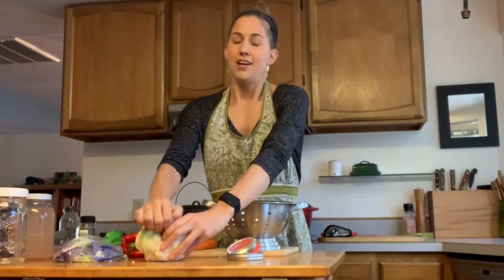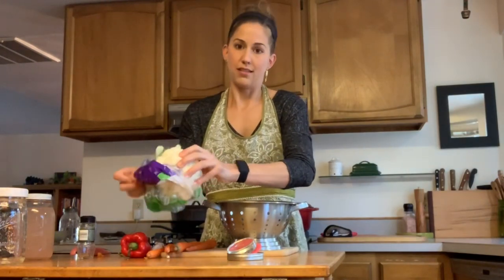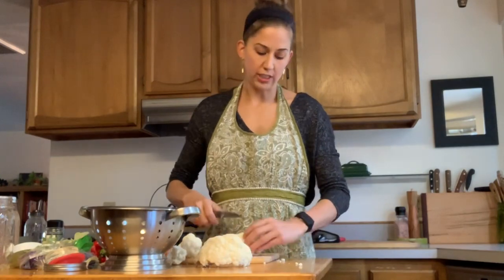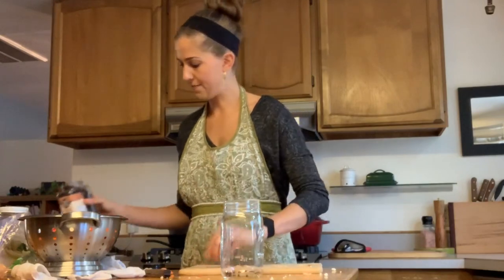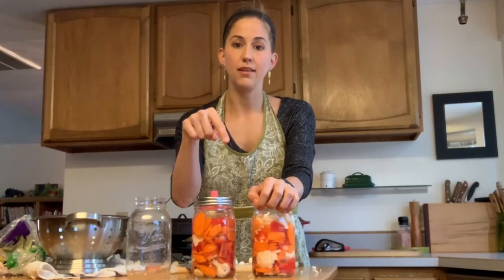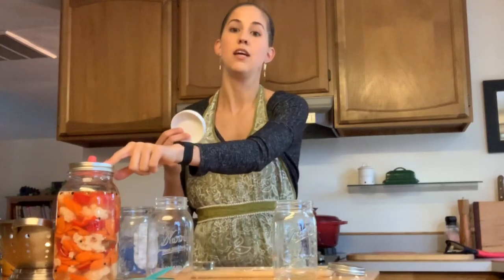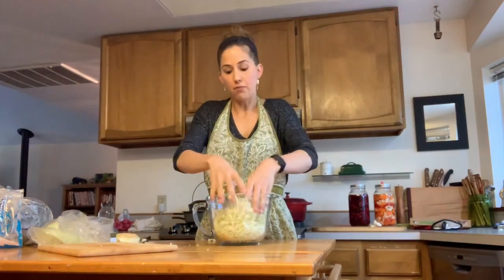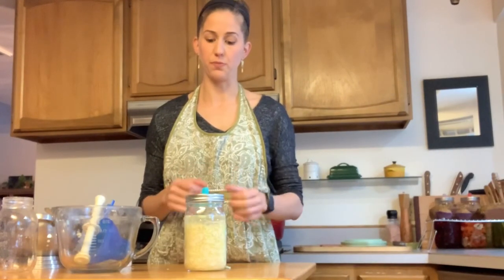Lacto Fermenting Carrots, Peppers, and Cauliflower for Long Term Food Preservation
This delicious probiotic rich vegetable ferment is a tasty and delicious side to any meal! Fermented foods are easy to digest and provide many health benefits including building your gut micro biome to help your immune system fight invading illness. Heres to your health!

Complete Fermentation Kit

Wide Mouth Quart Jars

Wide Mouth Half Gal. Jars

Wide Mouth Storage Tops for Glass Jars

Pink Himalayan Salt

Lacto-Fermented Vegetable Recipe
3 tablespoons iodine-free sea salt, pickling salt, or kosher salt (see Recipe Notes)
1 quart water (see Recipe Notes)
1 cup small cauliflower florets
1 cup carrot chunks or slices
1 cup red bell pepper chunks or slices
1 clove garlic, smashed and peeled
1 bay leaf
1/2-1 teaspoon coriander seeds
1/2-1 teaspoon black peppercorns
1 to 2 grape leaves (optional, to help keep pickles crisp)

Combine the salt and water in a quart jar and stir until the salt is dissolved.
Place the remaining ingredients in a very clean, large jar (a half-gallon mason jar works well). Pour the salt water over the vegetables, leaving at least 1 inch of headspace at the top of the jar. If necessary, add more water to cover the vegetables. (Optionally, place a small bowl or jar on top of the vegetables to hold them under the brine.)
Cover the jar tightly and let it stand at room temperature. About once a day, open the jar to taste the pickles and release gases produced during fermentation. If any mold or scum has formed on the top, simply skim it off. (If using a jar fitted with an airlock, you don't need to "burp" it; just open occasionally to taste.)
When the pickles taste to your liking, transfer the jar to the refrigerator. They will continue to ferment very slowly, but cold storage will largely halt fermentation. As a fermented food, these pickles will last for quite some time, at least a month or longer.
RECIPE NOTES
Salt: Use salt that is free of iodine and/or anti-caking agents, which can inhibit fermentation.
Water: Chlorinated water can inhibit fermentation, so use spring, distilled, or filtered water if you can. It is also recommended to rinse the vegetables in un-chlorinated water rather than tap water.